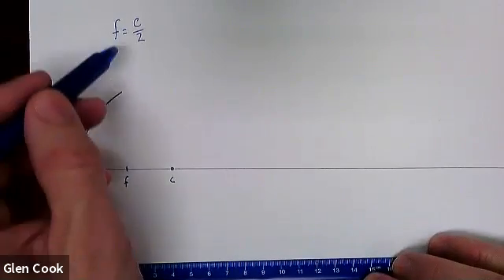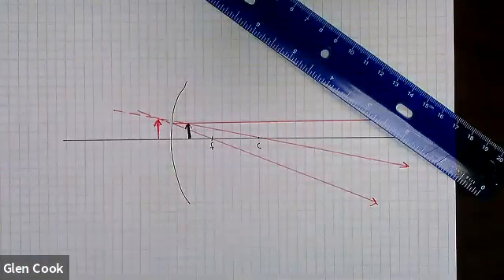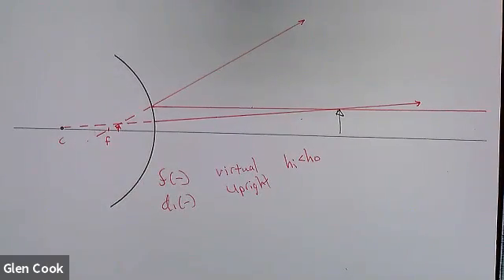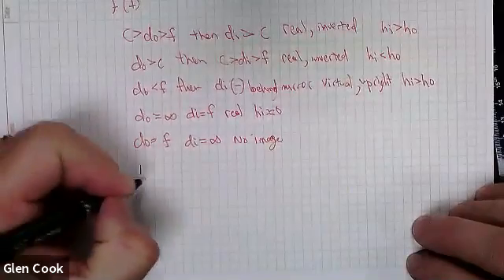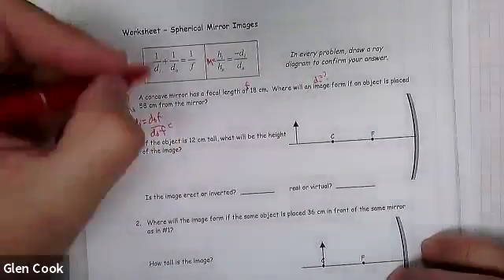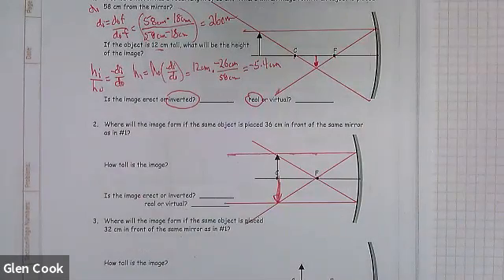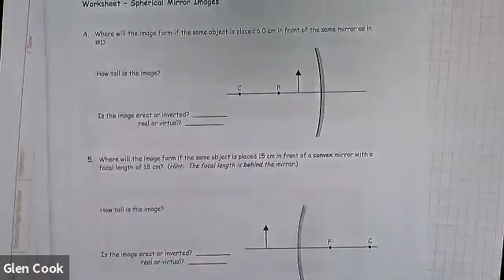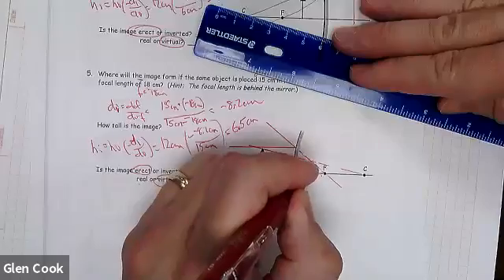Class Notes 2-25-21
Spherical Mirrors and the mirror equation -  "How to solve mirror problems"